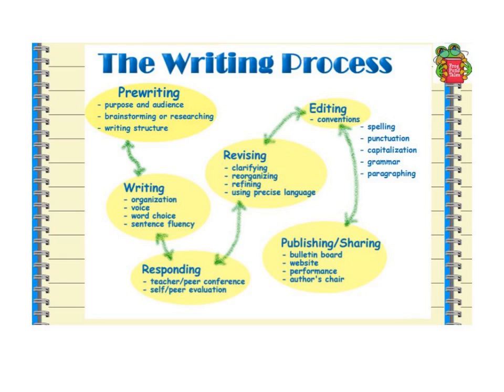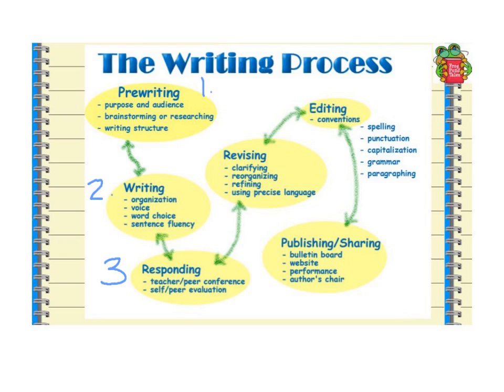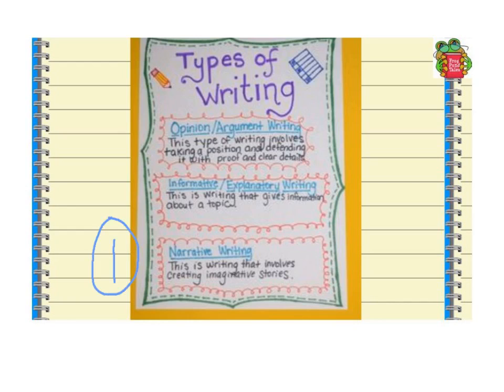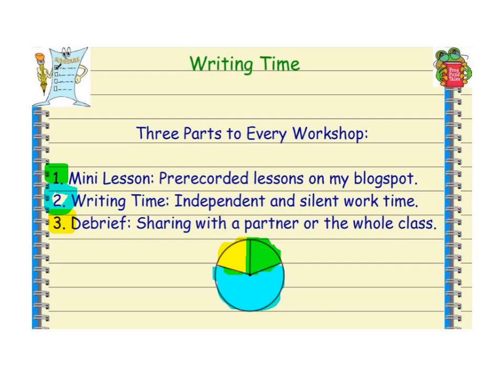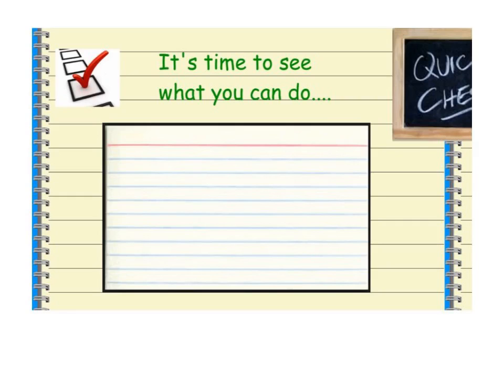Launching the Writing Workshop